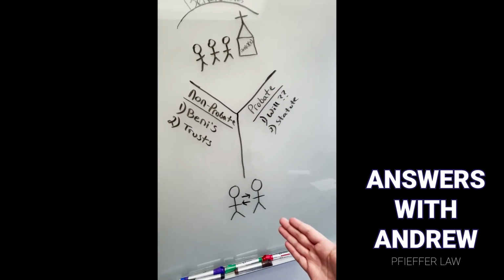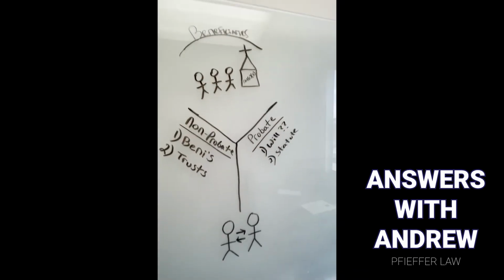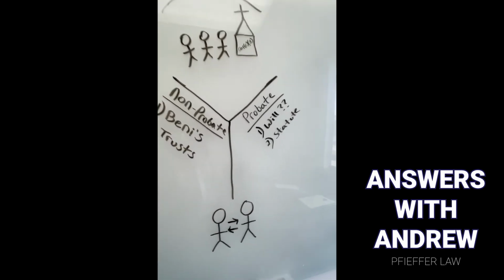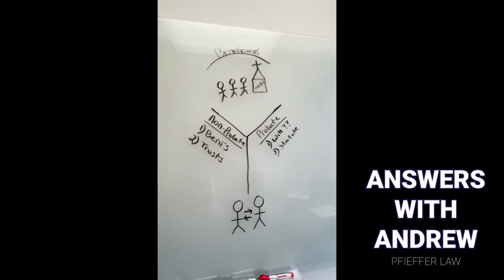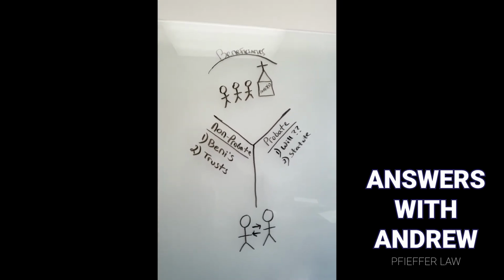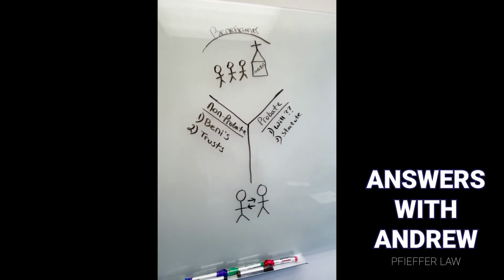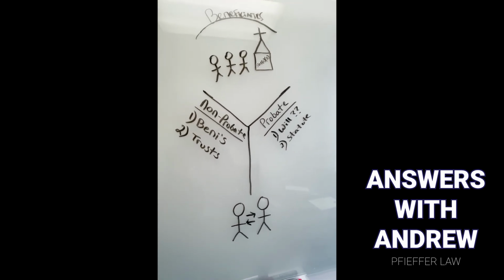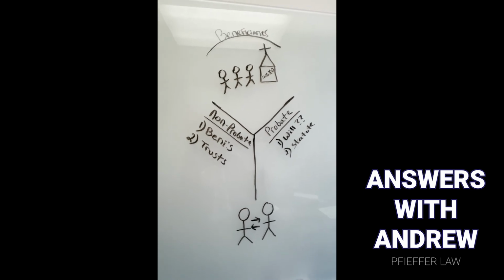PROBATE VS NON PROBATE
In this episode Andrew discusses the difference between probate and non-probate assets and how they transfer. Probate occurs when a person dies while owning assets held only in their individual name. When a probate asset is identified then an estate often needs to be opened in the county where that person was domiciled upon their death. Thereafter, the Probate Court will determine if the person died testate or intestate meaning with or without a last will and testament. If the person died testate, the Court would seek to honor the testators’ intentions as identified in the will. If there is no will in place the court will look applicable statutes such as the statute of descent and distribution to determine who the decedent’s heirs at law are.

While probate is not all bad, people want to avoid probate for many reasons including privacy, time, and the costs associated with it. Common non-probate transfers include POD/TOD Beneficiaries and Trusts. An individual or organization can be a beneficiary.

An estate planning, business, and asset protection attorney like Andrew Pfeiffer can help you plan your will, trust, and beneficiaries. Pfeiffer Law proudly serves Akron and surrounding areas in Northeast Ohio. Schedule a free 15-minute consultation with Andrew

In this video, Andrew draws a diagram to help people better understand what happens when a spouse dies. For legal advice you will need to contact the office

Not located in Ohio. Seek an estate planning attorney in your area now. When selecting an estate planning attorney, look for someone with experience and ask him or her about estate planning options, including trusts.

There are a few key differences between probate and non-probate assets that you should know about when estate planning. First, probate assets are those that are solely in the deceased person's name, while non-probate assets include assets with a named beneficiary and those held trusts. Additionally, probate can be a lengthy and expensive process, so many people try to avoid it if possible. However, an experienced estate planning attorney can help you navigate the process and make sure your assets are distributed according to your wishes.

If you have any questions about estate planning, probate, or non-probate assets, contact Pfeiffer Law. We proudly serve Akron and the surrounding areas in Northeast Ohio.